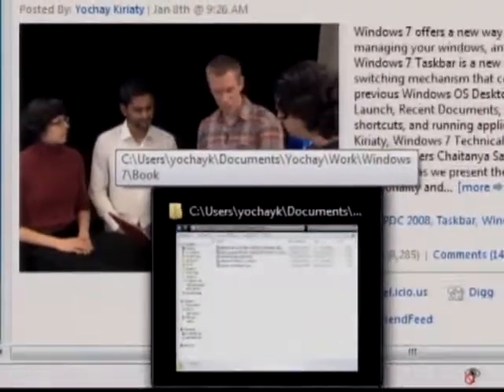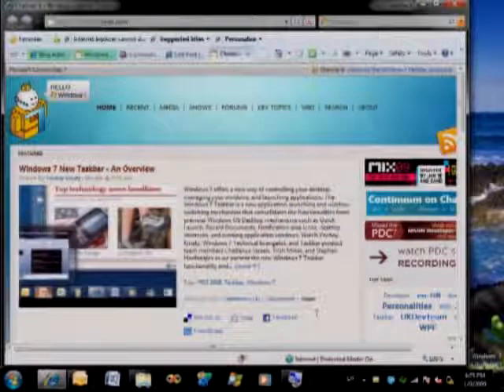Windows 7 Graphics Architecture Overview Part 3-1